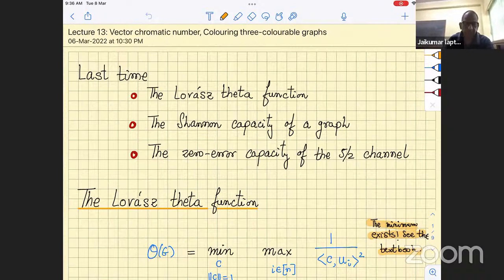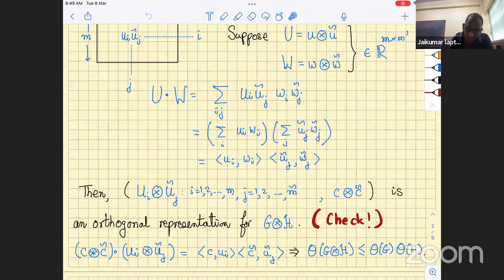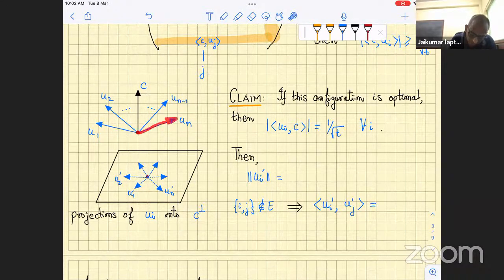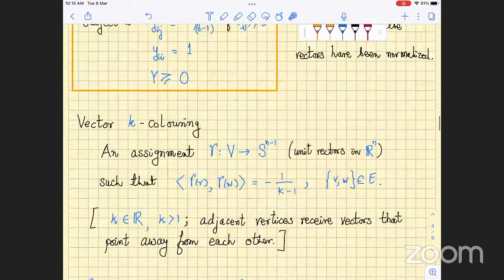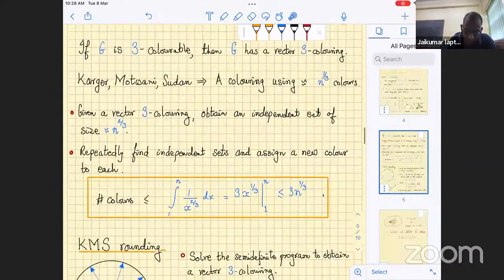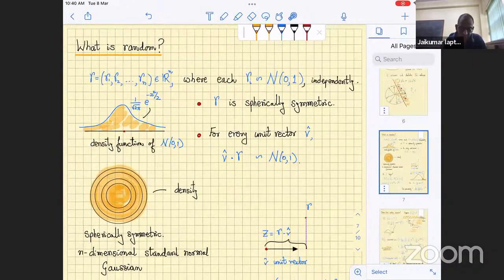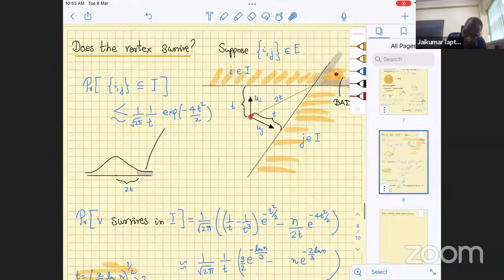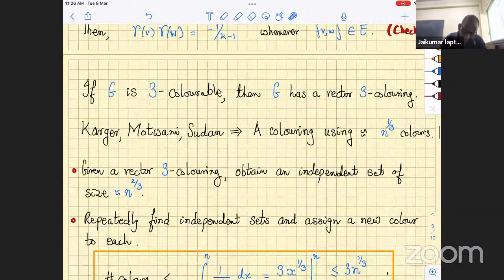[CSS.328.1] Lecture 13: The Karger-Motwani-Sudan algorithm for colouring 3-colourable graphs